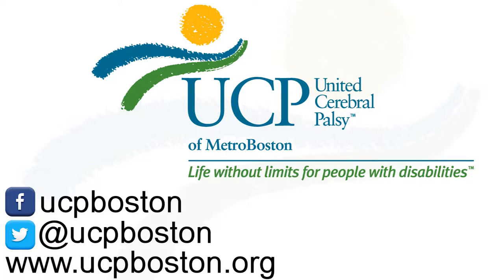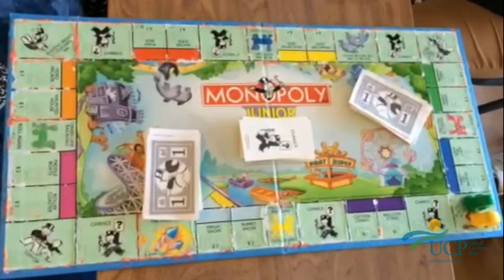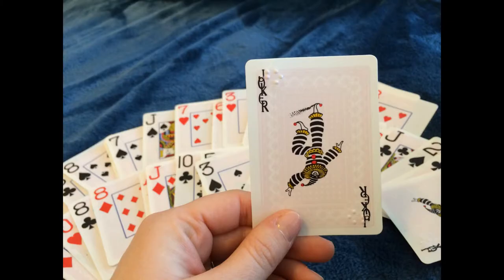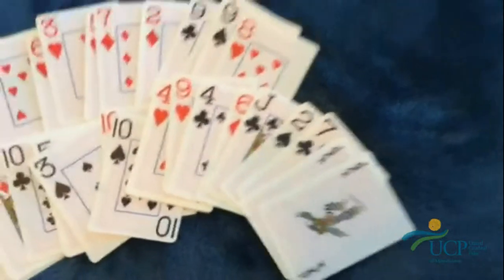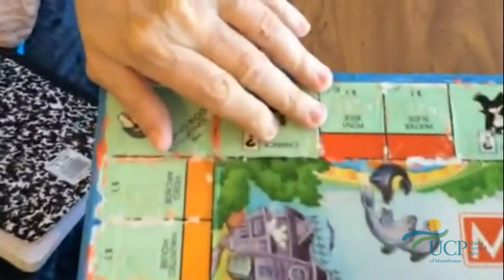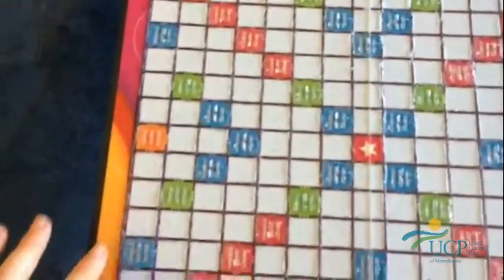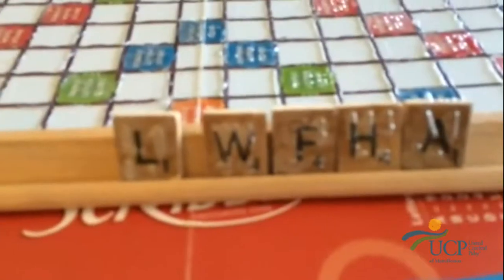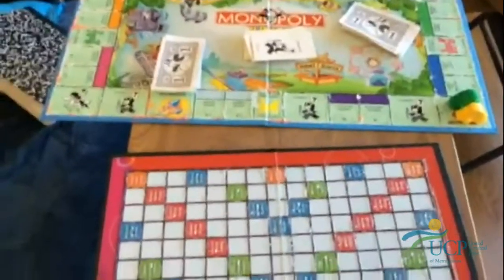Adaptive Braille playing cards and board games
Carol share's with us some of her adaptive Braille playing cards and board games.

United Cerebral Palsy of MetroBoston
71 Arsenal Street
Watertown, MA 02472